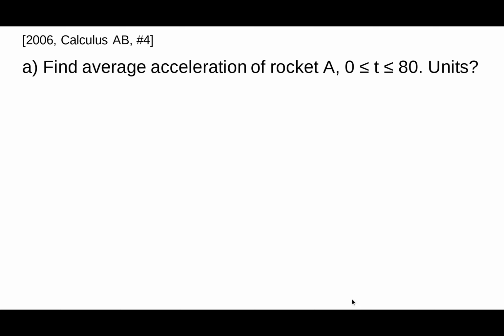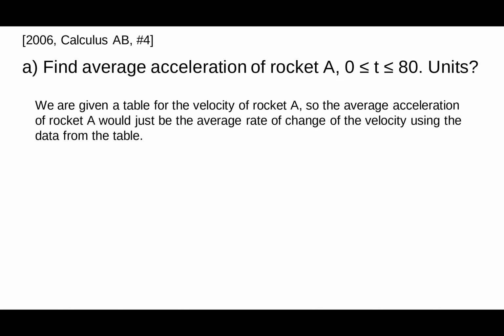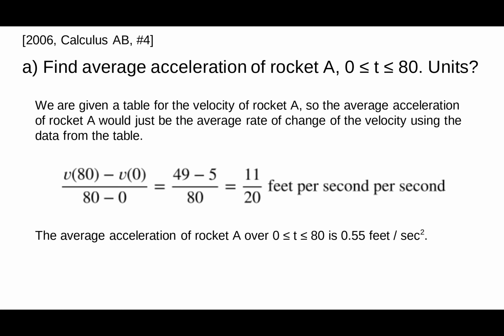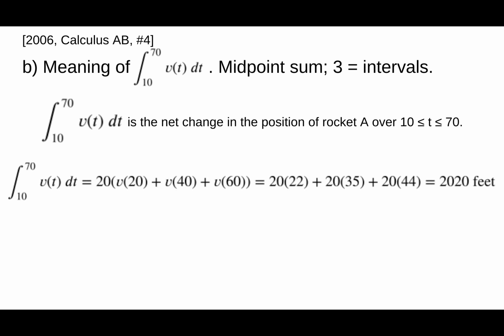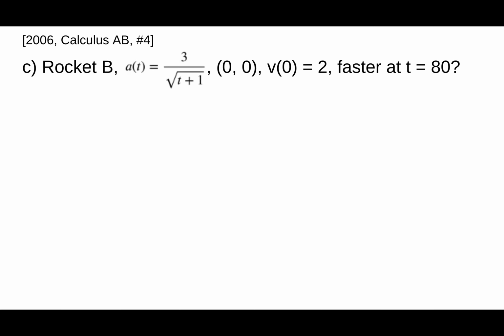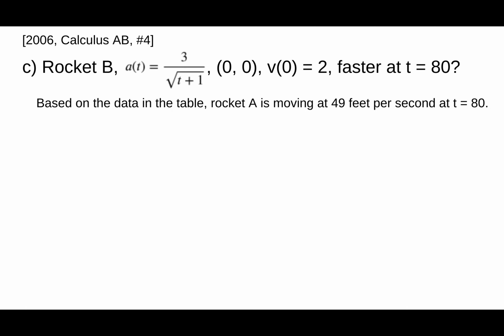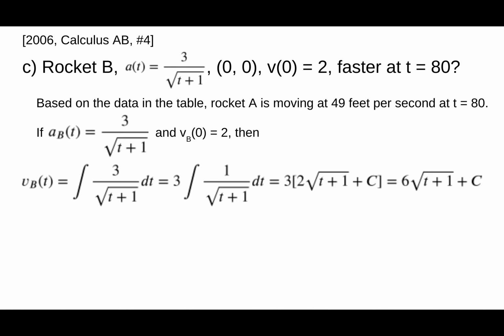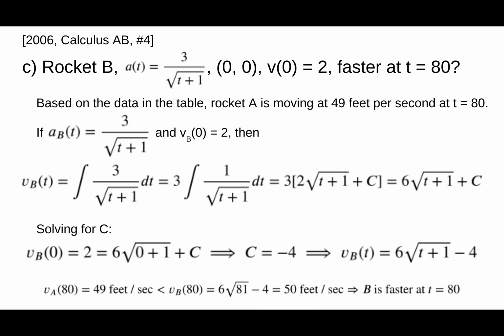AP Calculus AB - 2006: #4